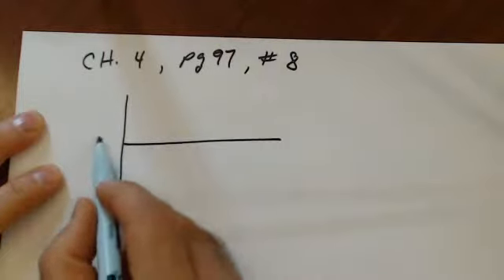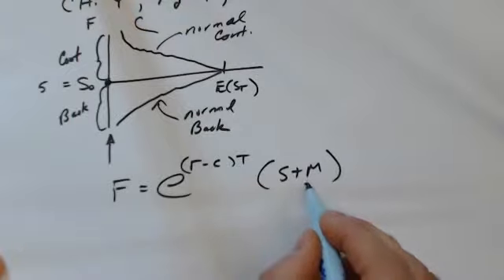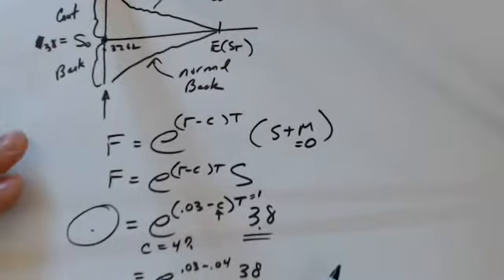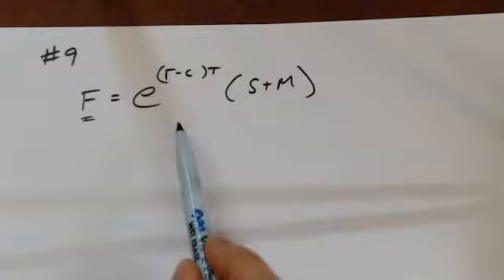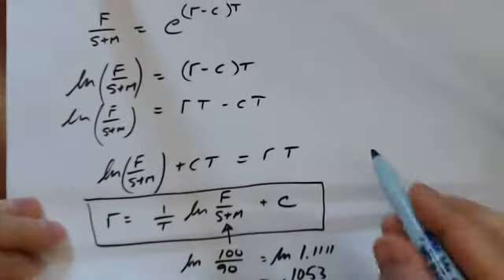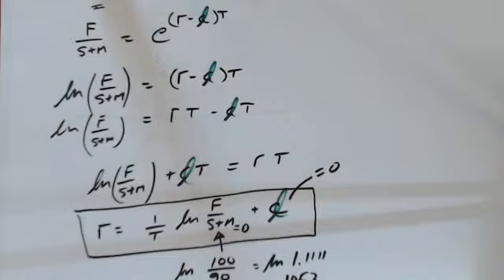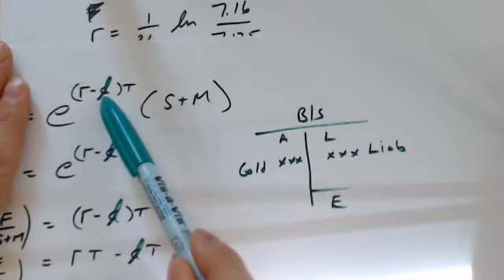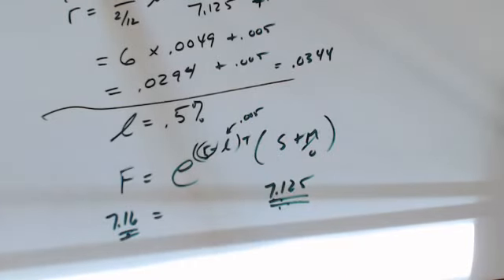Chapter 4 Futures Cost of Carry, Page 97, Problems 8 & 9